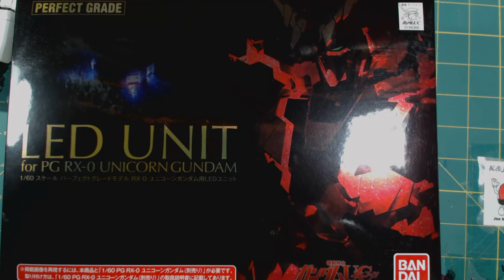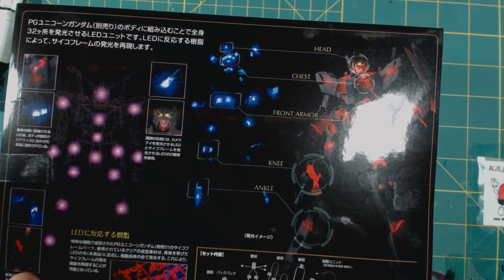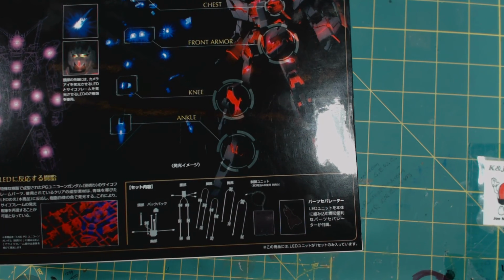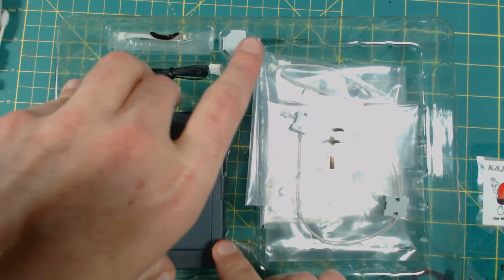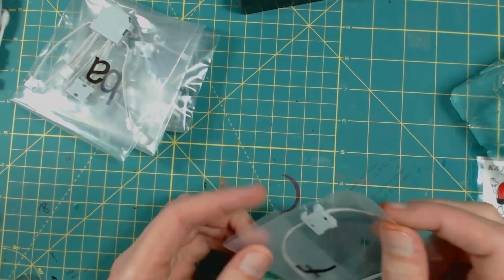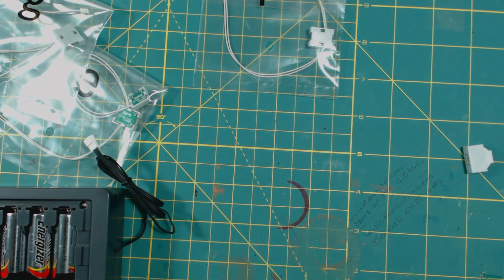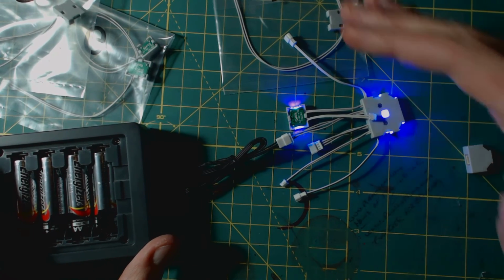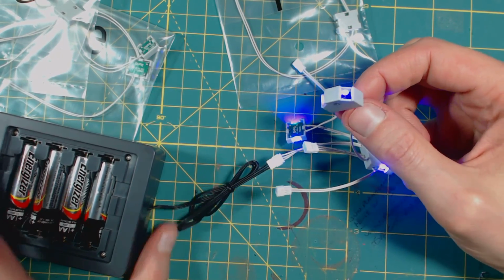LED Unboxing And Test PG RX-0 Unicorn Gundam by hobbywave.com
featuring everything im up to mech and figure related.